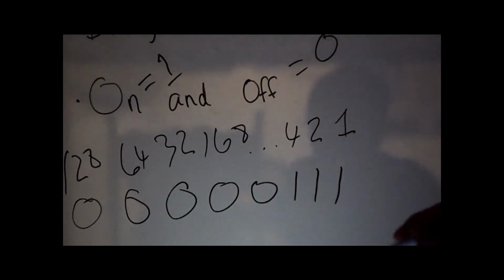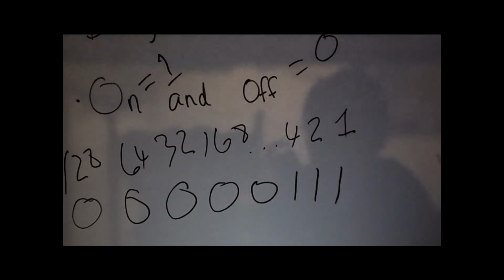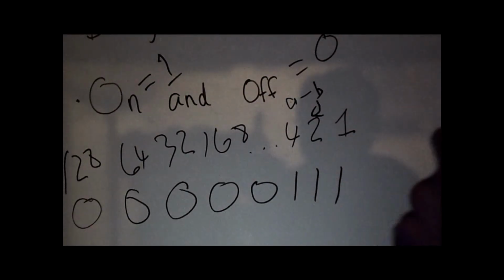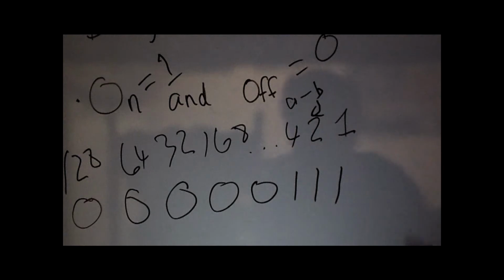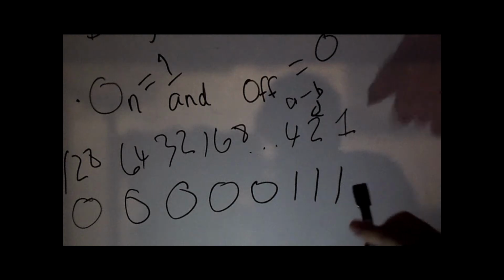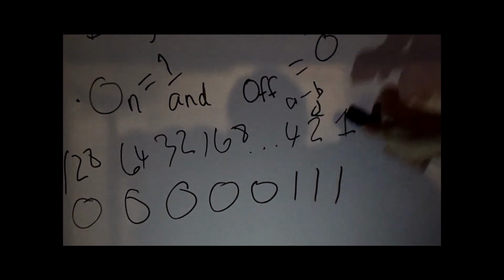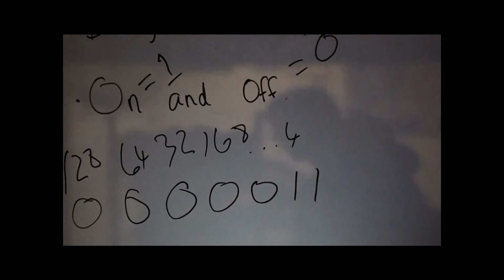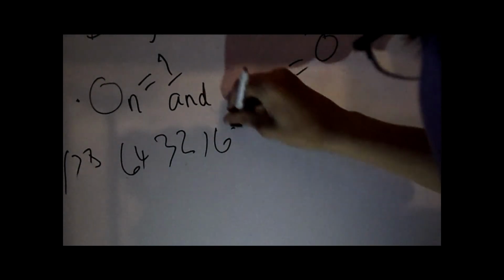[Lesson]: Binary (Base Two)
In today's adventure, we dip into the wonderful world of binary, also referred to as the base two numbering system, similar to our base ten system or hexadecimal, base sixteen.